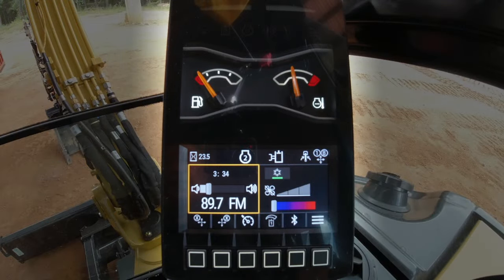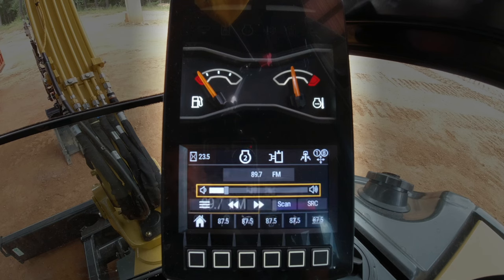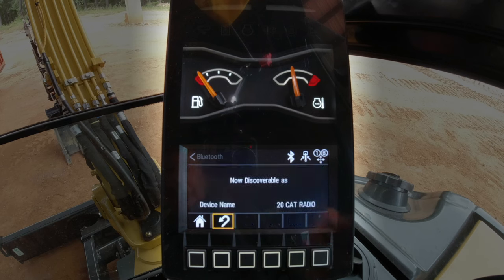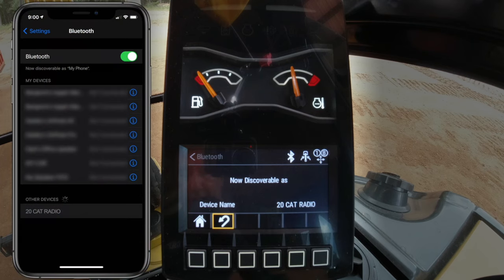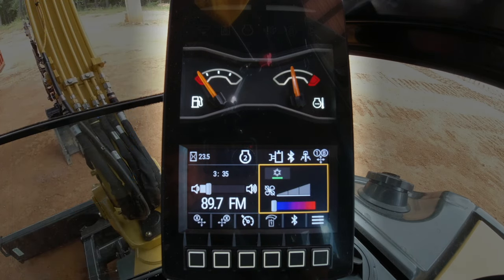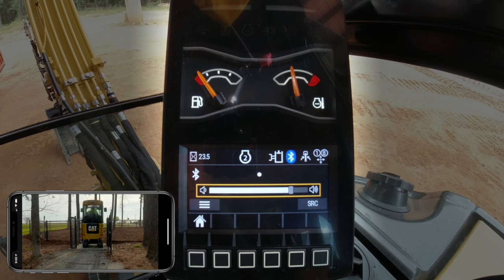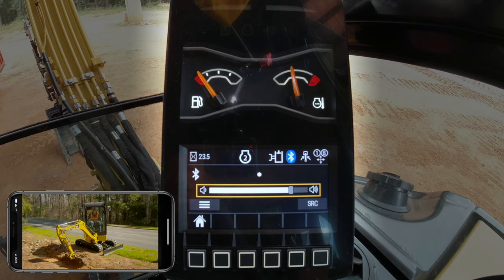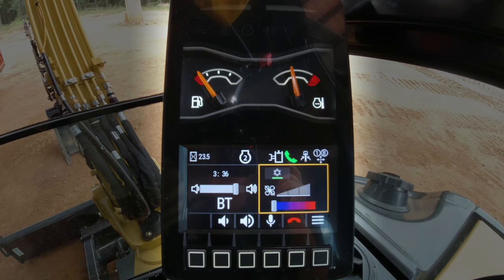How to Connect to Bluetooth on the Cat® Mini Excavator Color LCD Monitor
For more information about the full line of Cat® Mini Excavators,
Learn how to connect to Bluetooth on the Color LCD Monitor on Next Generation Cat Mini Excavators.